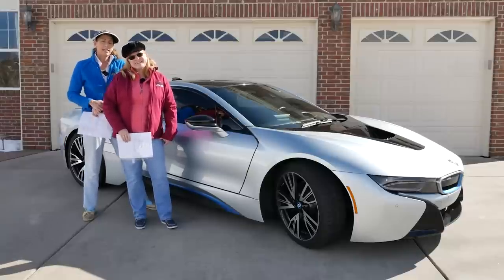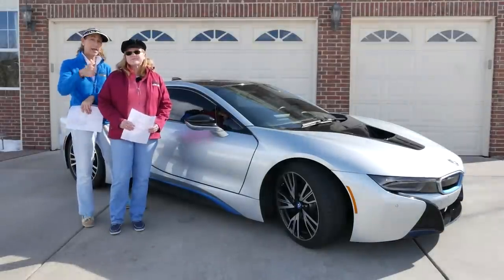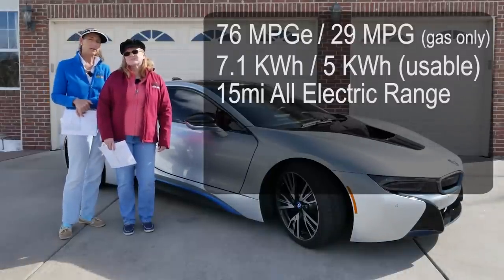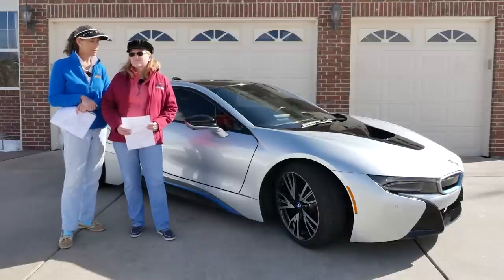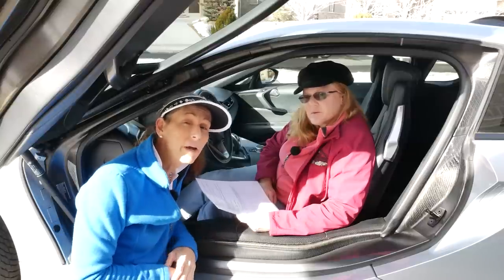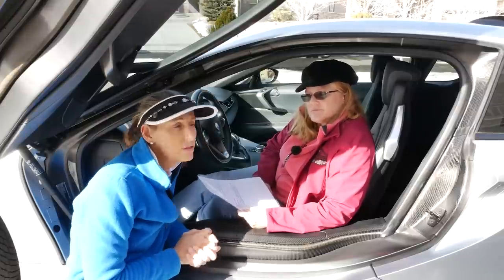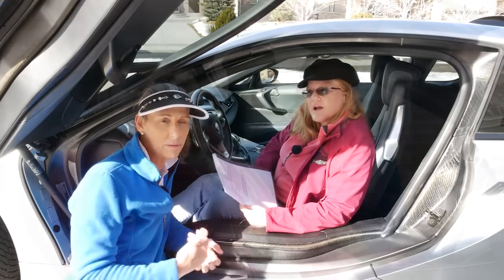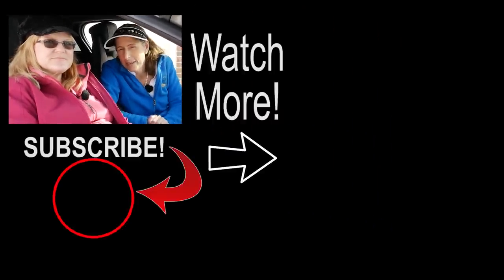BMW i8 Year in Review - Would We Buy Again??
Hi Everyone! It has been a bit over a year since we bought the i8.  Seemed like a fun idea to do a year in review and let you know our thoughts and experiences with the car.  Big question: Was it worth it?